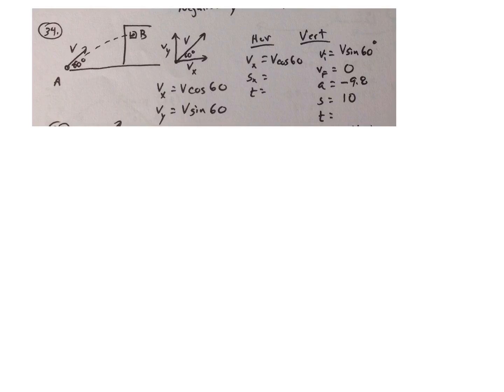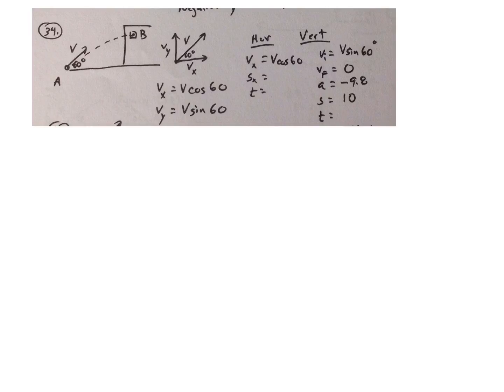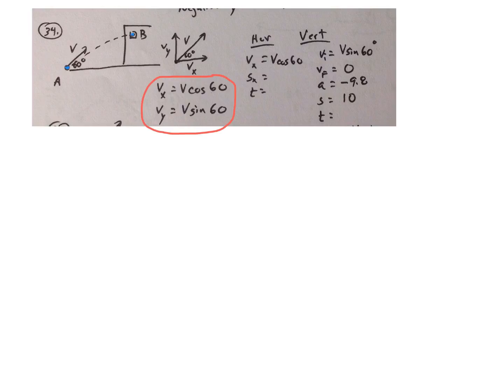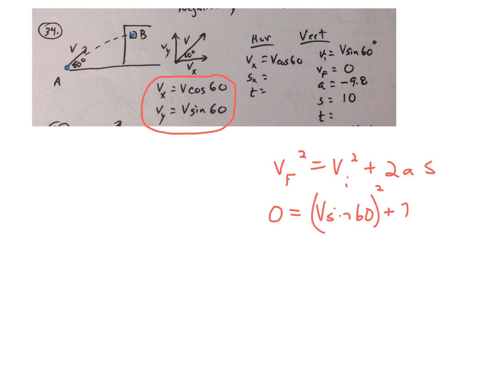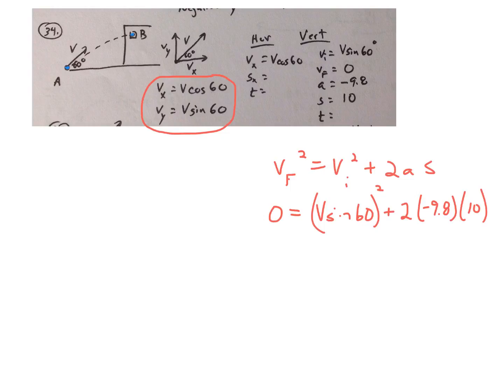Day 28 Honors Projectiles #34